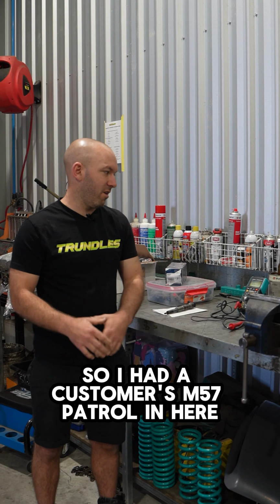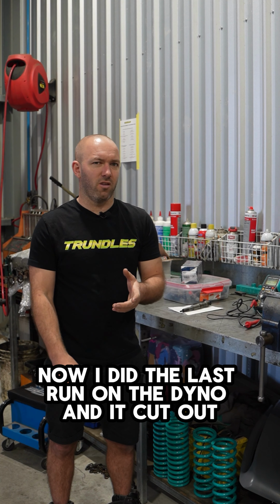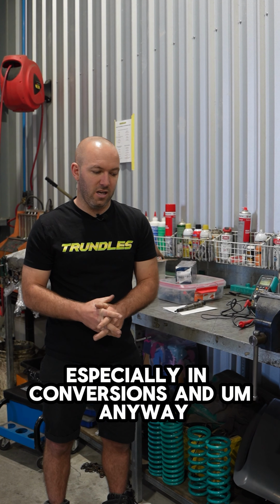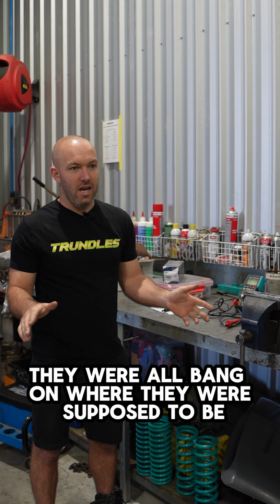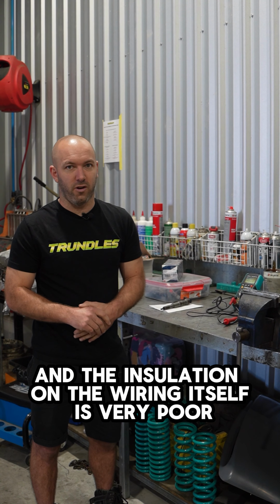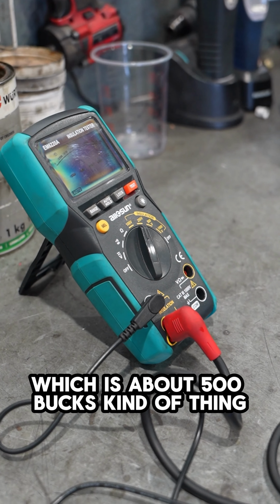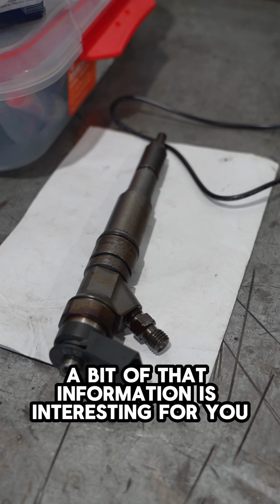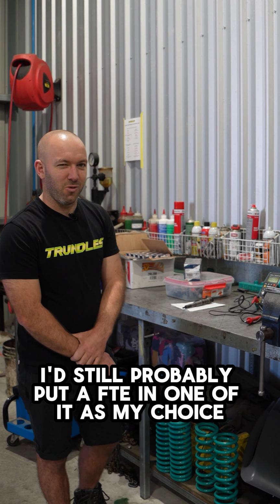Diagnostics are a crucial part of mechanical work...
, but sometimes you need to dig deeper and take the long road to pinpoint the problem.
Chris dives into some of work done on this m57 patrol and some of the diagnostic points others may find handy if they ever come across this issue to save some time and sanity!👀🔧😅